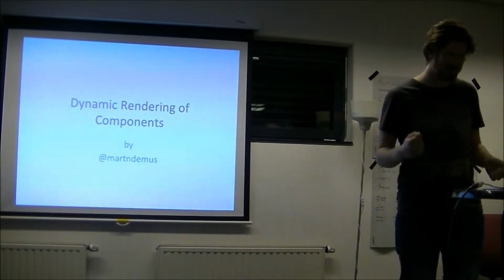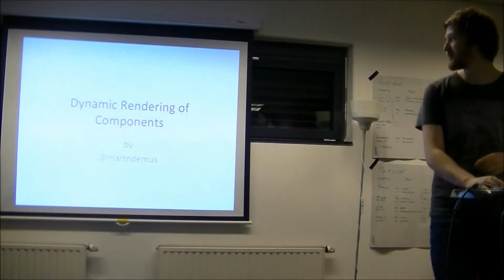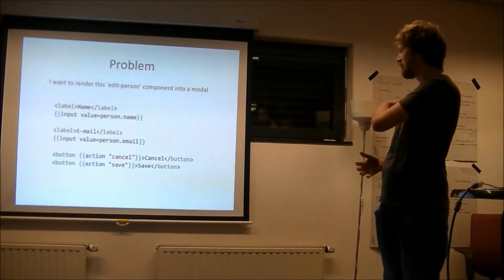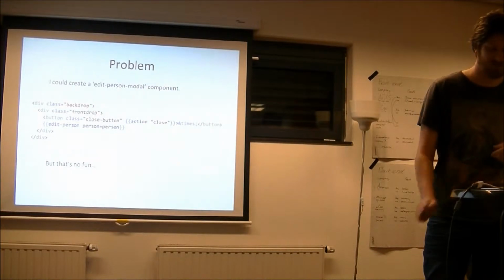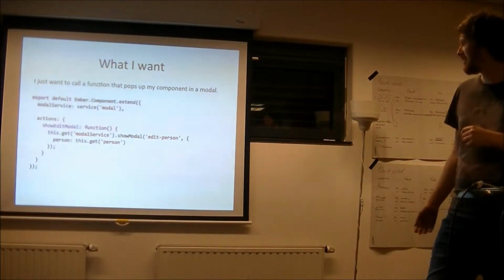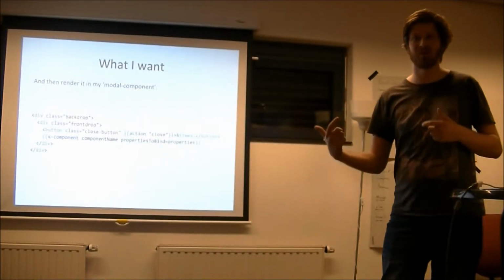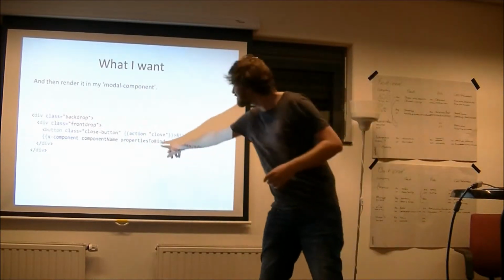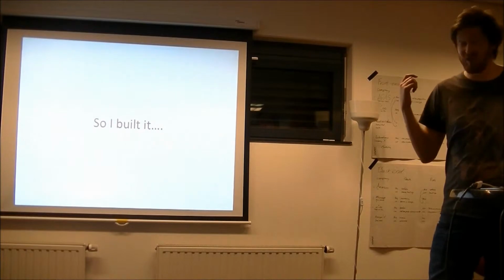Marten Schilstra - ember-cli-poly-component